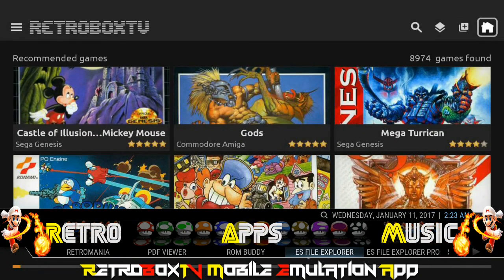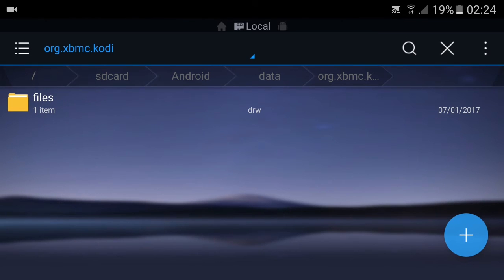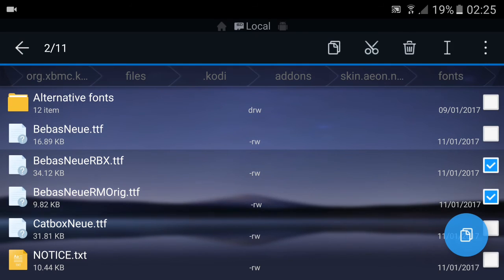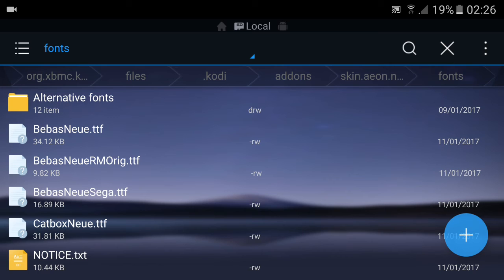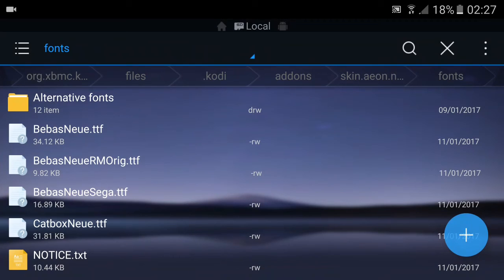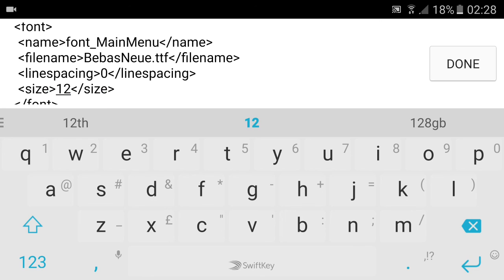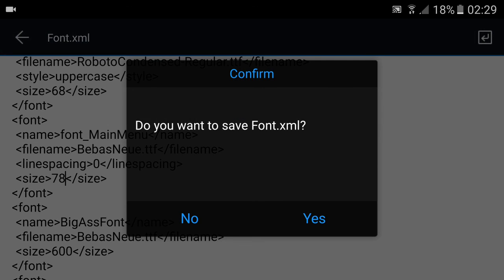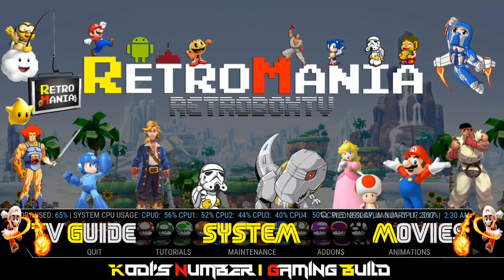Editing Fonts in RetroMania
This tutorial shows you how you can change and resize your fonts in Kodi/SPMC.